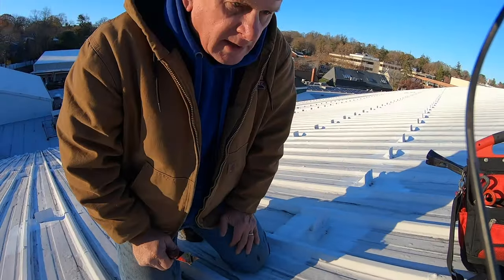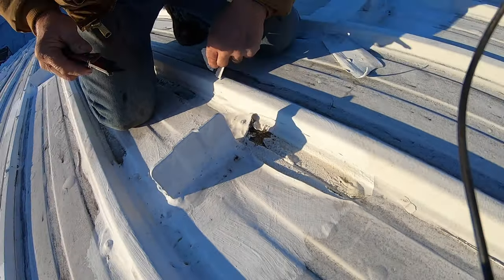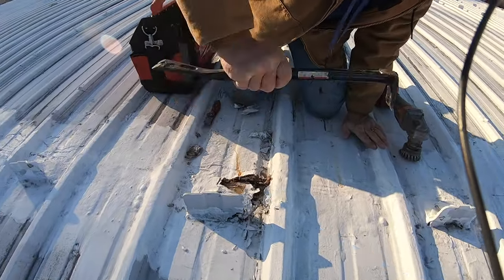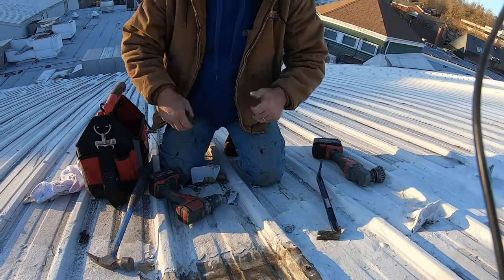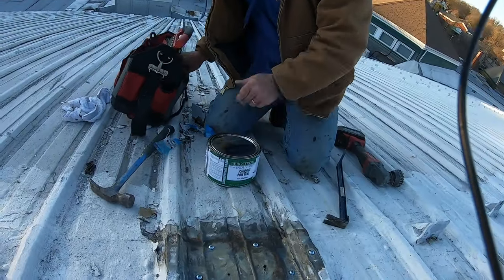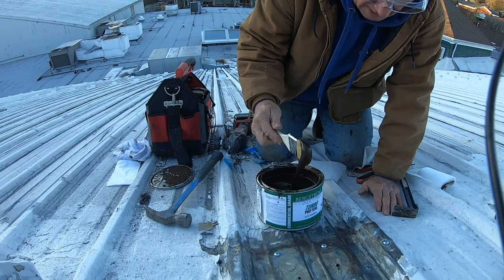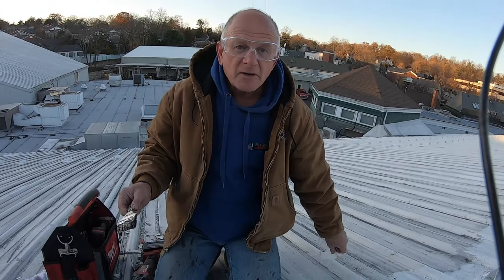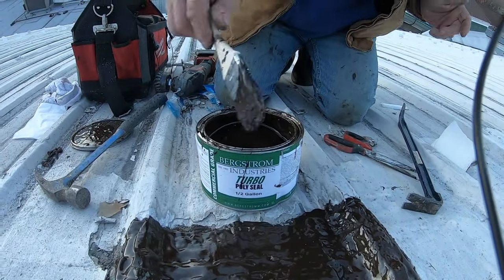Why NOT to apply Metal Roof Coatings - The worst thing to ever do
Are Metal Roof Coatings Good or Bad? See the issues of acrylic coatings and how to repair a metal roof with Turbo Poly Seal.
The worst thing to ever do on a Metal Roof is to completely coat it. Any coating is like a paint that will bubble, peel, and crack, causing water between the coating and the metal.

Acrylic coatings are thick paints. It dries out and shrinks with the extreme heat from the sun, causing it to pull away from the corners of the metal panels, and then a crack sets in. Water enters this crack and follows the corner between the coating and the metal till it reaches a fastener or seam and causes rust or a leak.

Summary:
1. Acrylic coatings are a type of water-based paint that shrinks and cracks
2. Metal roofs get extremely hot and cold, causing expansions and contractions
3. Fasteners constantly wear out and loosen up, causing the Acrylic paint to crack around it
4. The expansion and contractions of two overlapping panels are more than any acrylic coating can withstand without cracking
5. The surface of existing metal roofs is not clean enough to have paint sprayed, and therefore, the paint will not adhere properly
My best advice is to repair the seams, seal the fasteners, cover the rusty areas with Super Silicone Seal, and leave the rest of the metal surface bare.

Start:
0:00 - Coatings on a Metal Roof
0:18 - Shrinking Acrylic Coating
0:55 - Water trapped under the coating
1:18 - Coating causes rust around screws
1:42 - Ice under the coating
1:54 - How to fix the problem
2:05 - Using Flat bar
2:15 - Using hammer claw
2:25 - Removing Hex screws
2:41 - Tip on Grinder use
3:00 - Using a grinder to remove the coating
3:20 -  Replace screws with Pan head screws
4:15 - Turbo Poly Seal to seal
4:44 -  1st coat of Turbo Poly Seal
5:15 - Embedding Fleece
6:03 - Final coat Turbo Poly Seal
6:49 - My take on Metal Roof Coatings